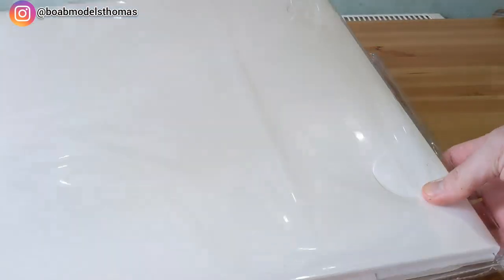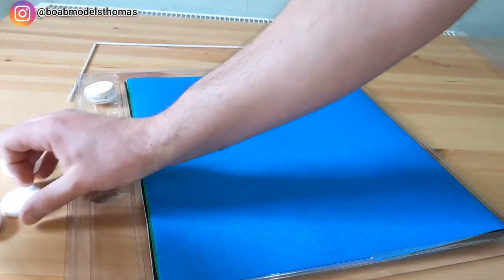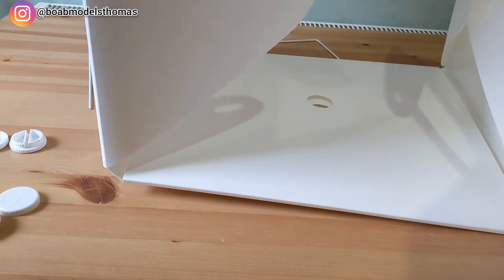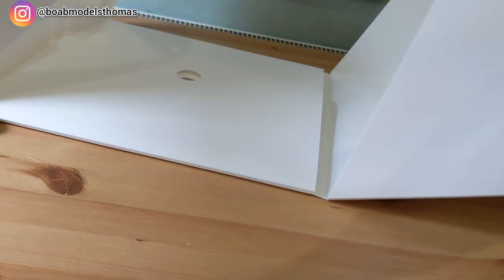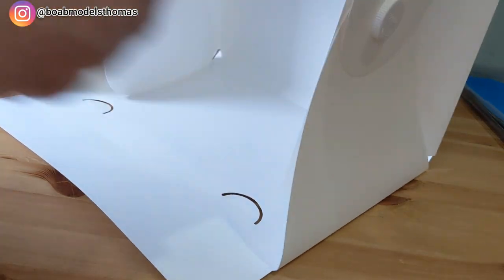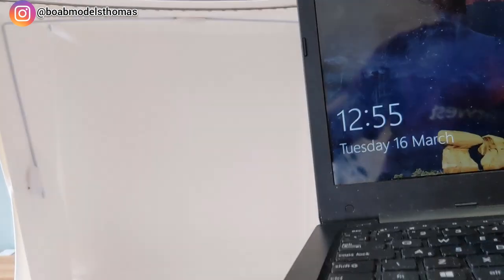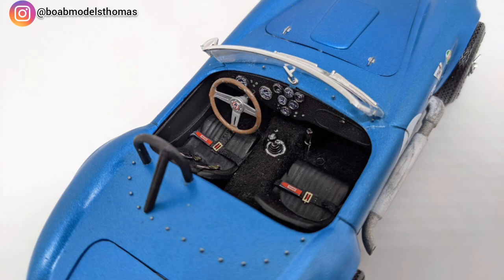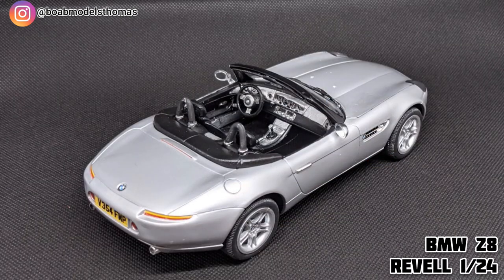Building an LED Photo Box - how to make the Amzdeal Photo box for scale model photography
In today's video we inbox, build, review and use the Amzdeal LED photo box. I've been wanting to improve the quality of my scale model photography for some time and through speaking to other modellers and listening to their advice, I realised how important it is to control the lighting of your models.

Find the Amzdeal light box here -

Thank you to Paul Young whom I refer to as "someone"

0:00 intro

0:08 What is it?

0:20 unboxing

2:07 Specifications

2:19 Assembly

4:58 Setting up the LED lights

5:40 Photos without a backdrop

6:13 Adding a backdrop

6:45 photos with a backdrop

Tamiya TS Spray paints

Mr. Super Clear gloss clear coat

Microscale industries – Micro Set and Micro Sol decal solutions

1mm thick multi-colour felt

Royal and Langnickel synthetic brushes - Also available at British high street shop, The Works

Sticky back velour